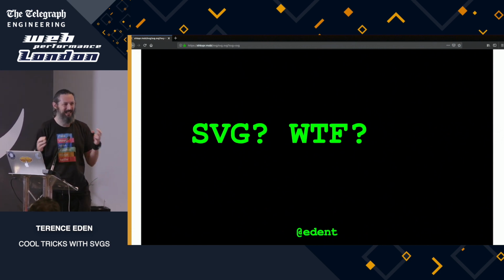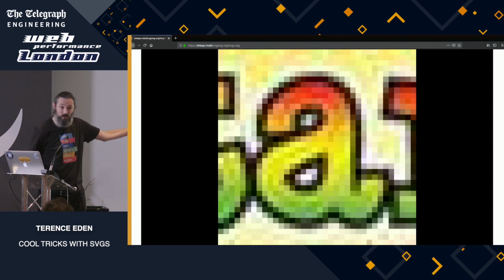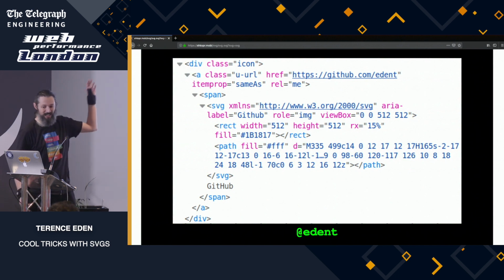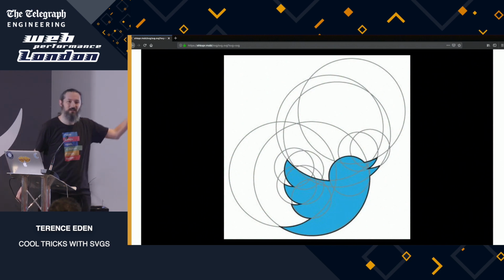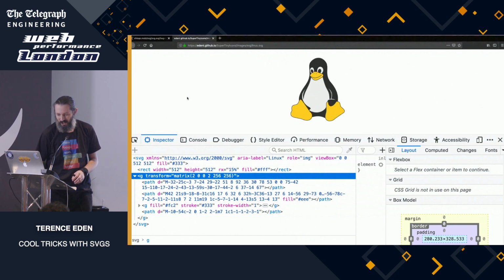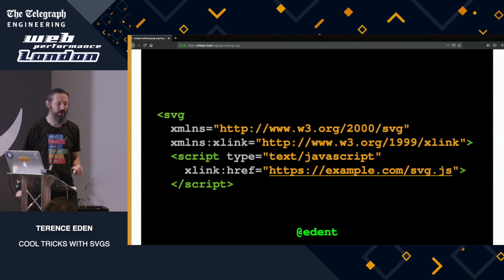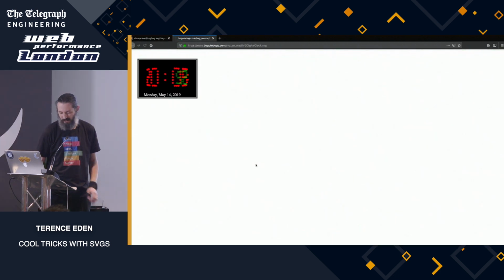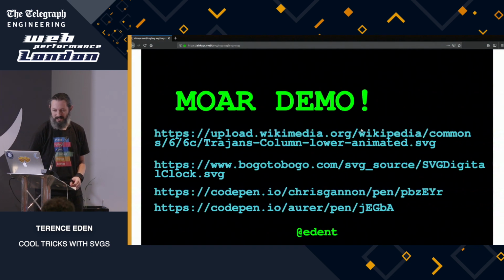Cool tricks with SVGs by Terence Eden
All the cool kids use SVG. Vector graphics are small, fast, and can do all sorts of amazing things. This talk will explain what SVGs are, how to use them, techniques to make them as small and fast as possible, and some nifty tricks you can use.

Terence Eden
Digital Troublemaker